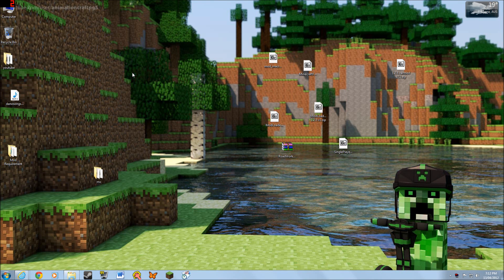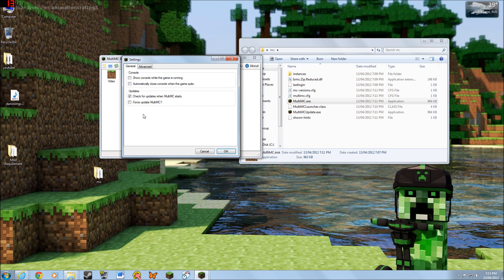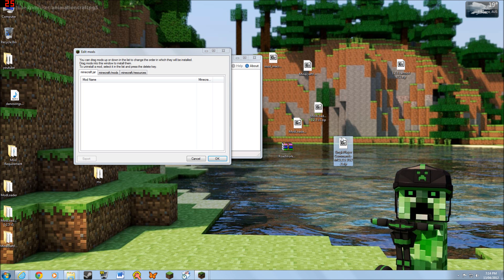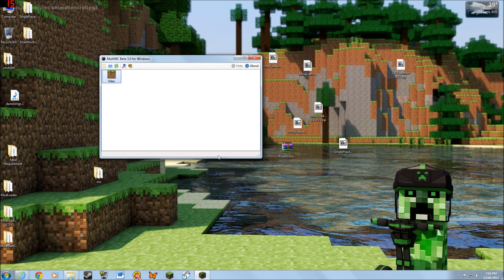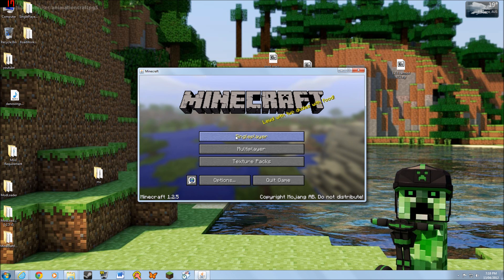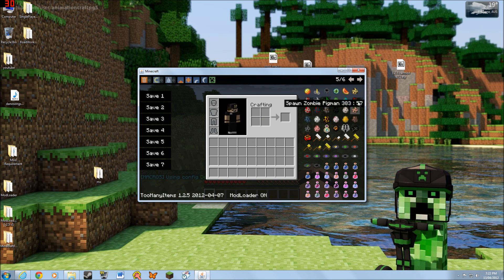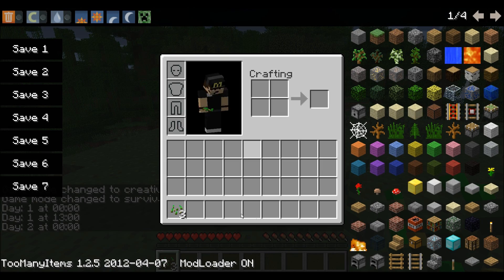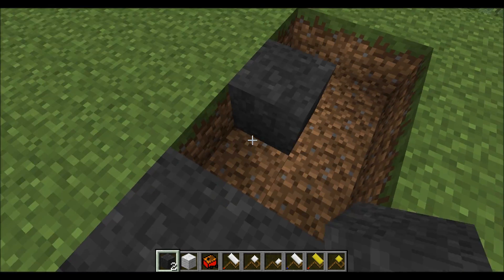MultiMc Spotlight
This tool allows you to run many instances of minecraft or a mod manger, in order to install the mods, you need to have the same file type. And you also have to install them in order.  The top installes first and the bottom installes last

*Note, if you have Windows 7 64bit you have to install GTX# and you also have to force update, so you can the latest version